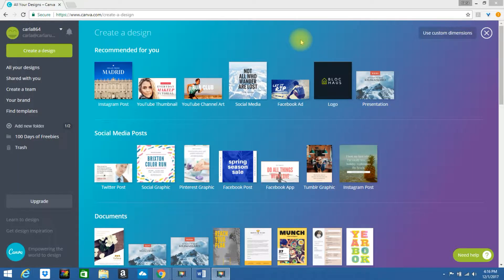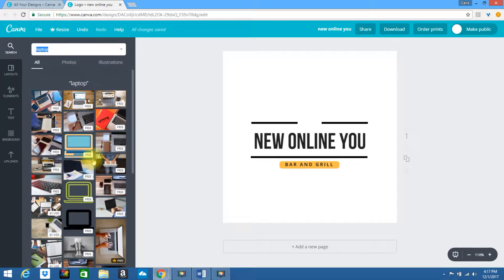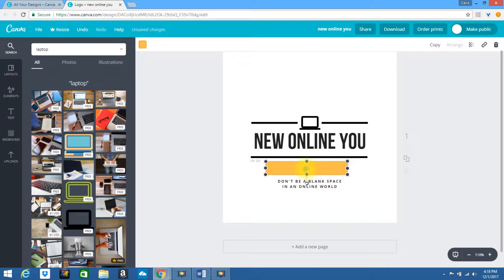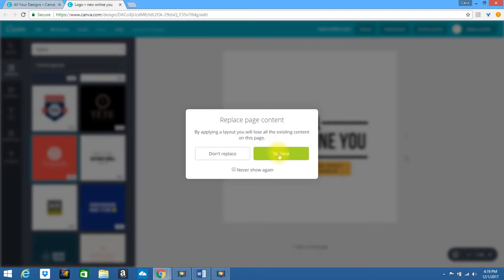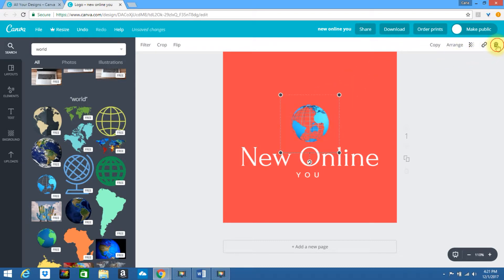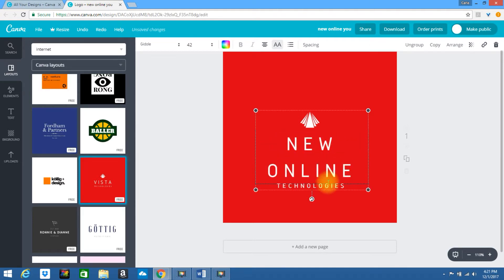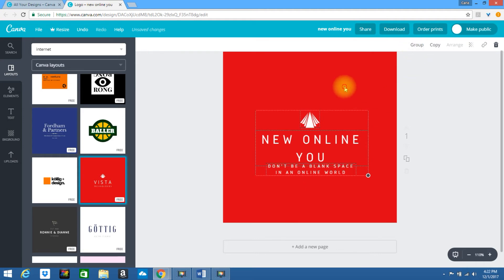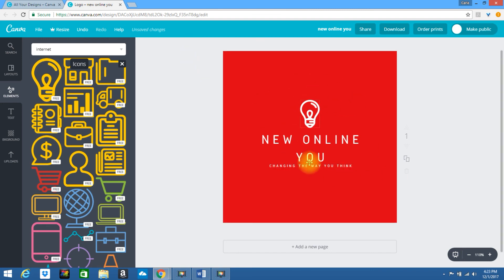How to CREATE a LOGO in CANVA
Welcome to day 11 of my 100 Days of Freebies Christmas Countdown! A logo is one of the first impressions a consumer sees when it comes to your business. Hiring a designer can be costly, especially when you are first starting out. In today's tutorial I walk you through how to create a logo in Canva.